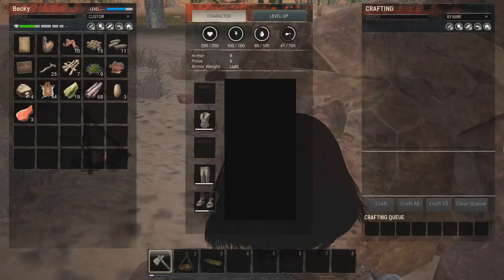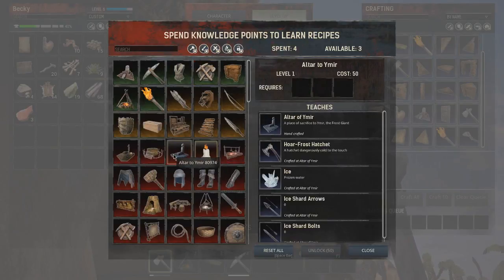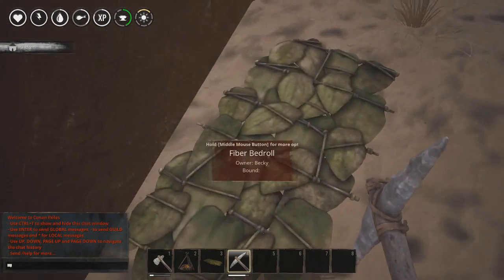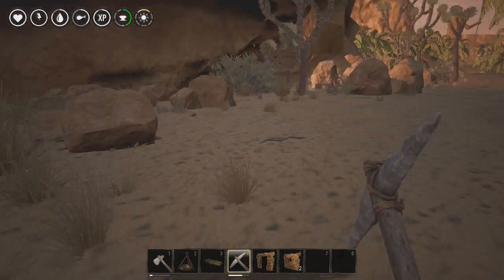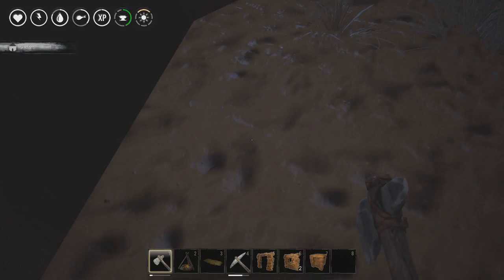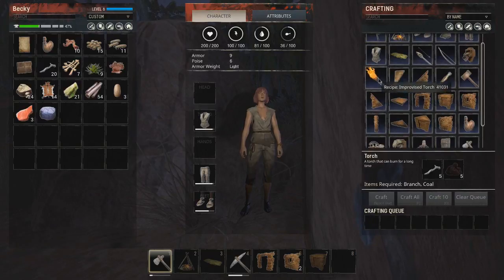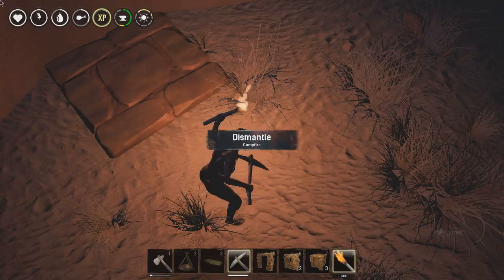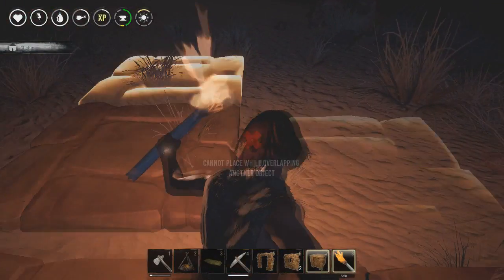Conan Exiles ; Episode 2 Time to build, Yes we can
We are back and hungry. time to farm and build a house.

Conan Exiles is an open world and full of angry things that want to kill you. You have to learn the way of the land and forge to survival. with the new The Frozen North and DLC coming out. this will be fun.